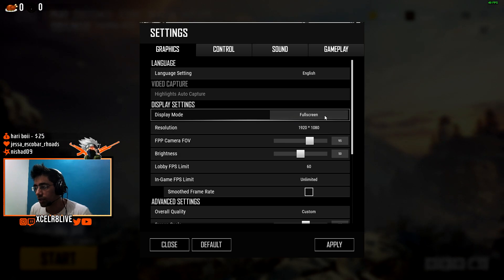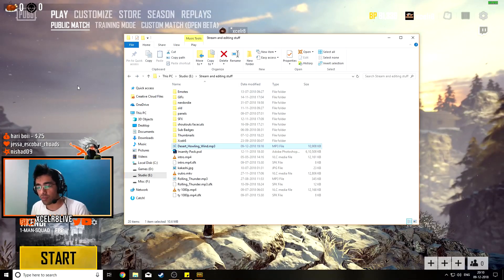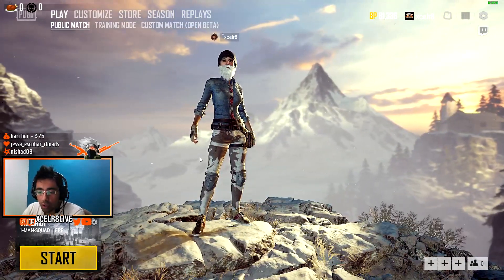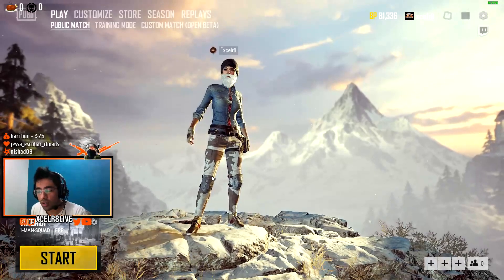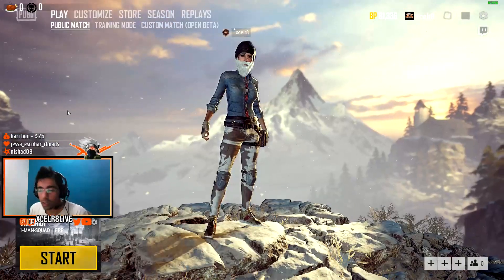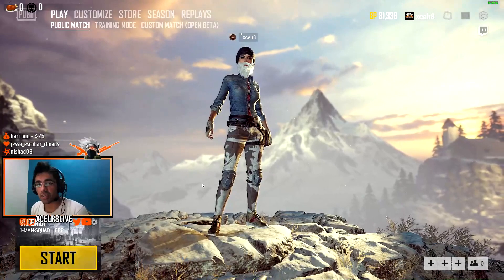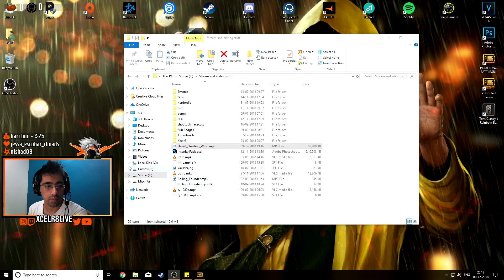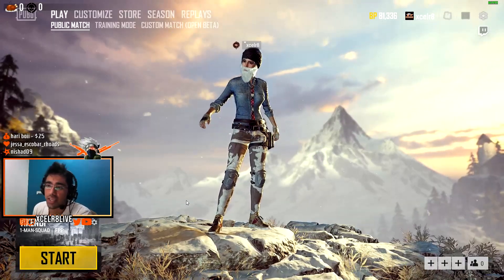Fix FPS Lag & Stutter on PUBG Snow Map - Vikendi (Fixed on 2nd Jan 2019 patch)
Guide to fix FPS Lag and stutter on the PUBG Snow Map also known as Vikendi. Made this video for test servers but this issue exists on live servers too since patch #24.
PC Specifications:
MSI 1080TI Gaming X
Ryzen 2700X
G.Skill Tridentz RGB 3200mhz 16gb(8x2)
ASUS Crosshair VII Hero
ASUS VG248QE
Phanteks Enthoo Pro M
Antec EAGPRO 750W
Samsung 850EVO 250GB
Barracude 2TB
Audio Technica ATH m40x
Modmic 4.0
Razer DeathAdder Elite
Gigabyte Force K83
Samsung 17" 60Hz Secondary monitor